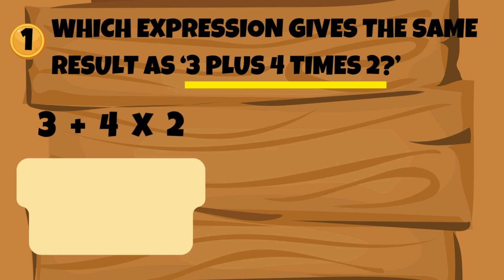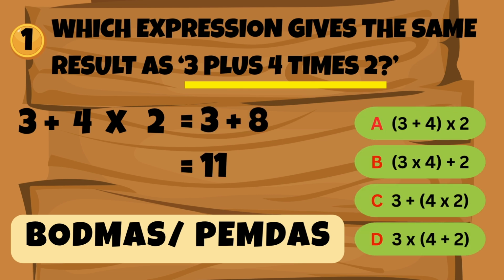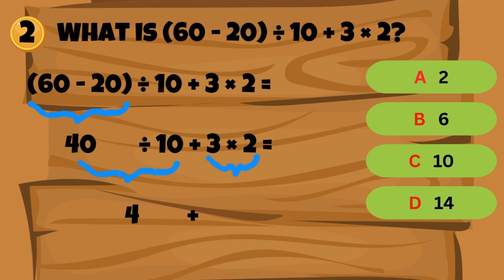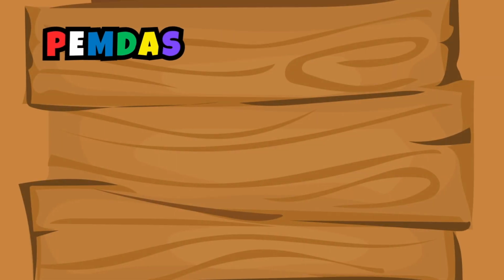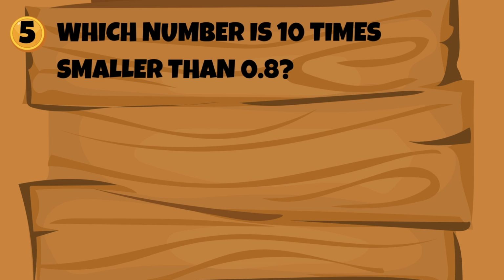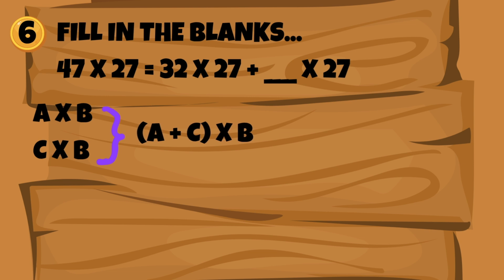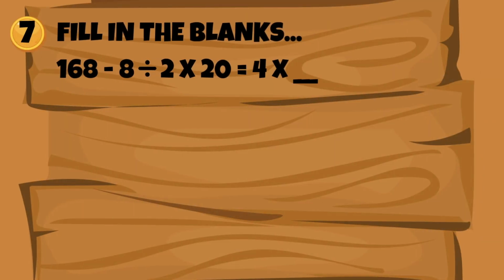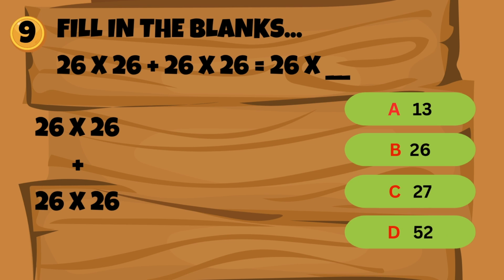Solve the Pirate’s BODMAS Puzzle or Walk the Plank! ☠️ | Grade 5 Order of Operations Quiz | No-prep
☠️ Ahoy, Math Explorer Teachers and Parents!

Join our crew on this pirate-themed Grade 5 math adventure as we solve treasure-hunting puzzles using the order of operations (BODMAS/PEMDAS). With worked solutions included, this is the perfect resource for teachers, parents, and students.

In this 10-question interactive math quiz, you’ll practice:
⚓ Multiplying & dividing by 10, 100, and 1000
⚓ Understanding and applying the BODMAS rule
⚓ Solving tricky order of operations problems step by step
⚓ Avoiding common mistakes with worked examples

This video is ideal for:
✅ Teachers looking for a ready-to-use classroom quiz
✅ Parents supporting their children at home
✅ Students preparing for exams or revision

⚡ With timed challenges and full worked solutions, you’ll master the order of operations while enjoying a thrilling pirate quest for hidden treasure.

Background music from Pixabay